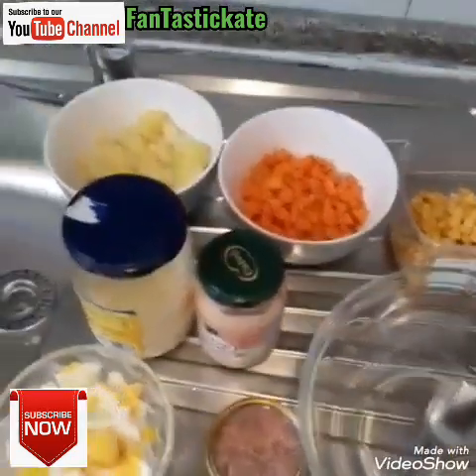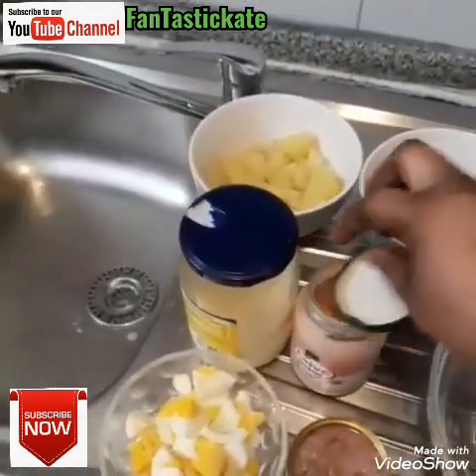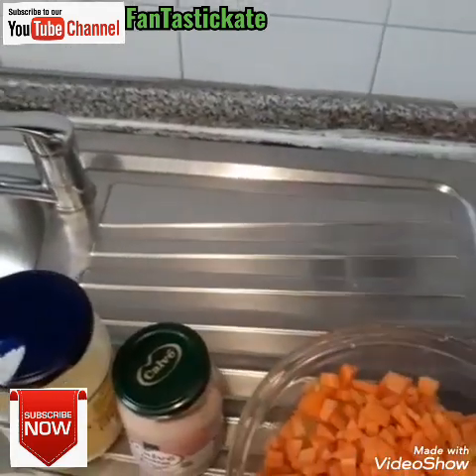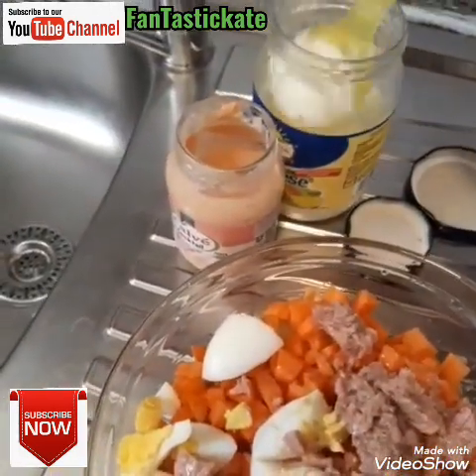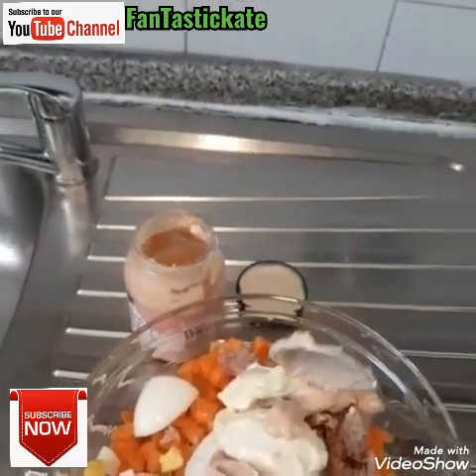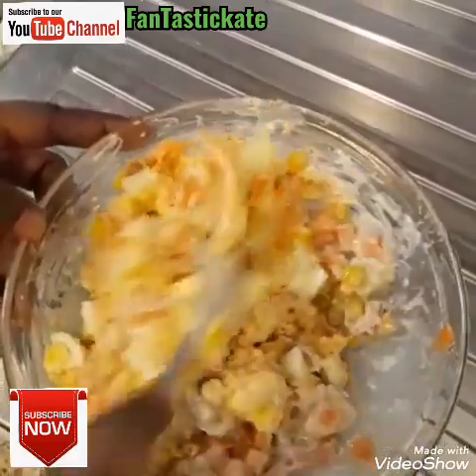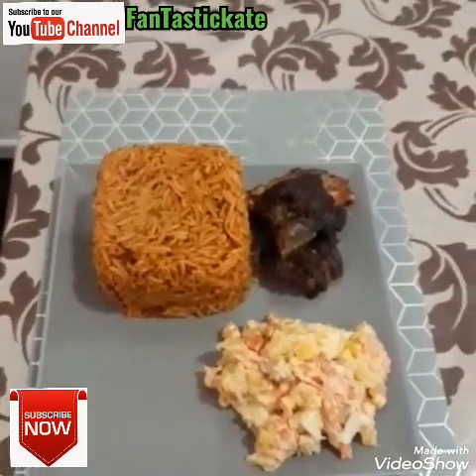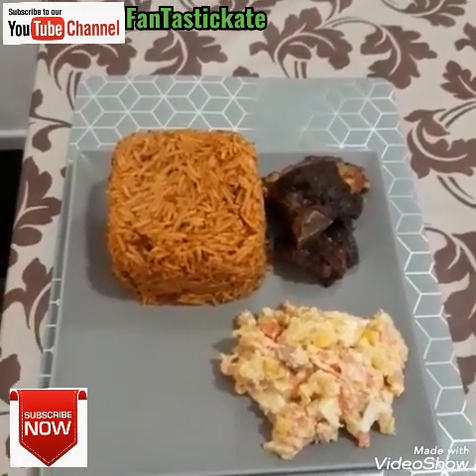How to prepared Potato Salad